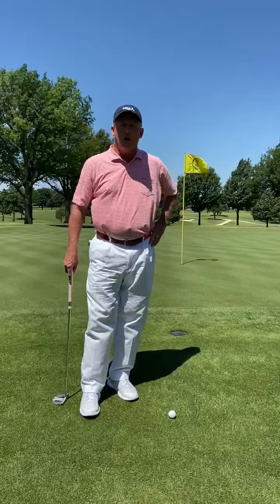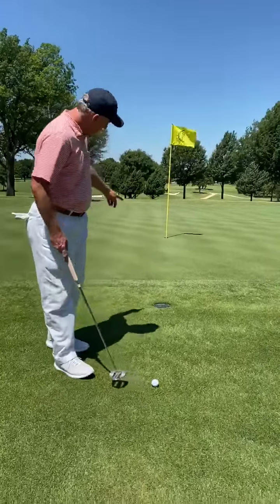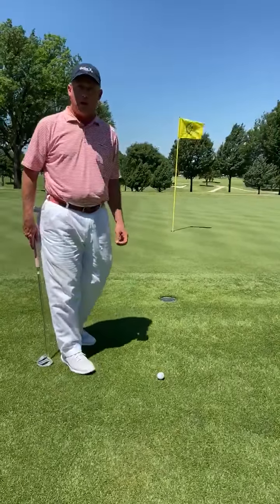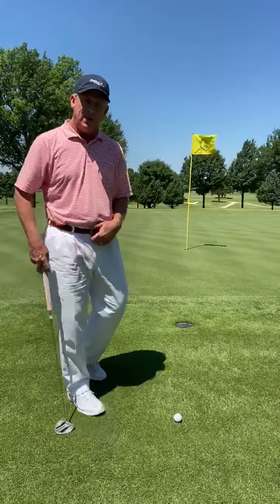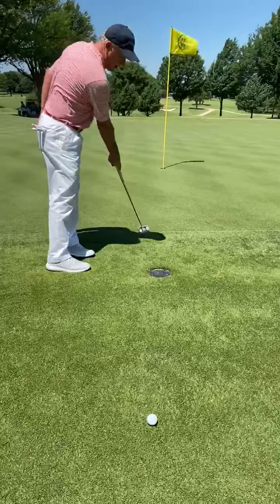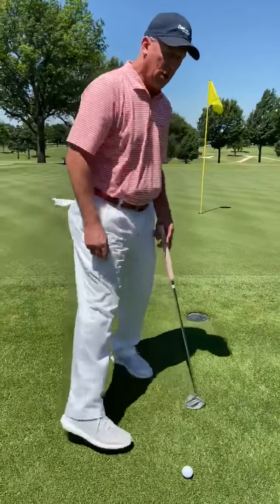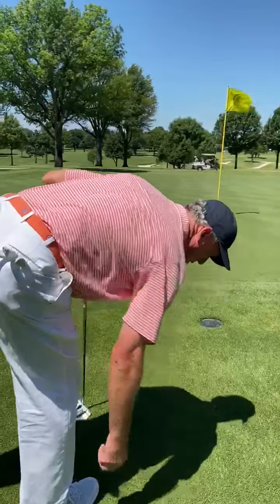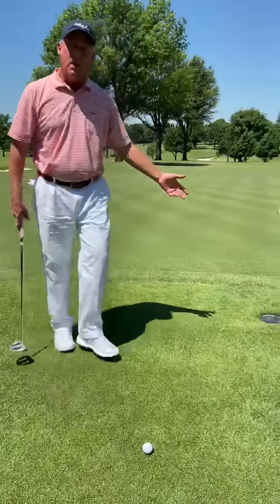Local rule at OKCGCC